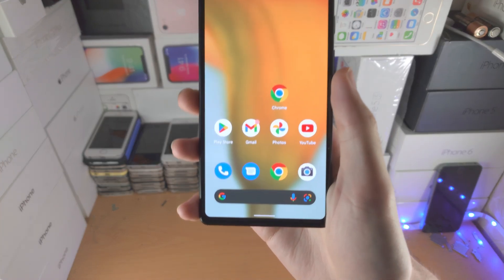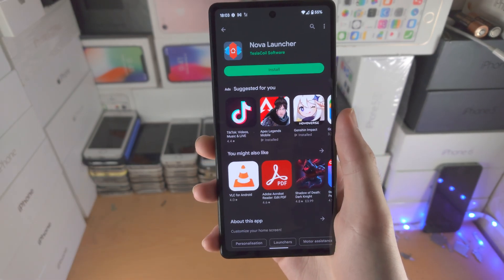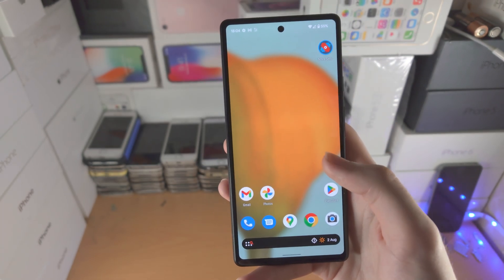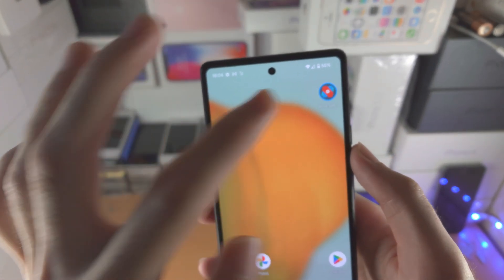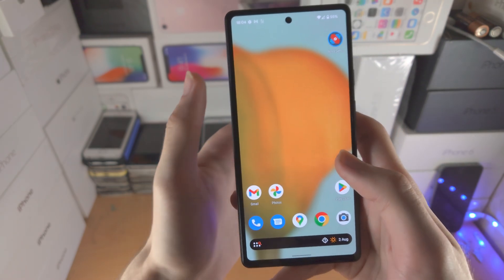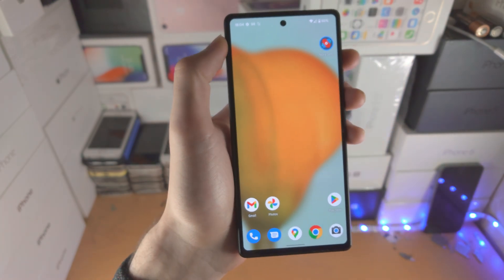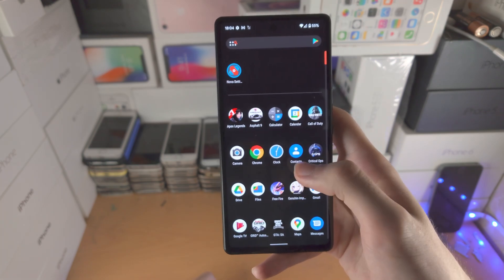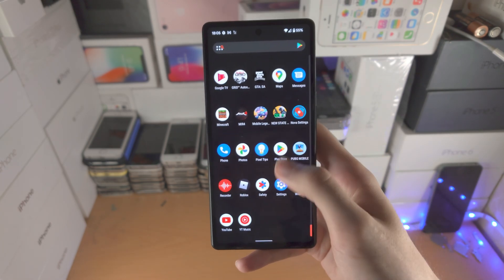How To Remove Google Search Bar from Home Screen on Google Pixel 6a!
How to remove google search bar from home screen on Google Pixel 6a | easily remove the Google icon bar on the Google Pixel 6a! Do you own the Google Pixel 6a and want to remove the Google Search Bar? If so, this video is for you! I will teach you how to remove the google search bar from the home screen of your Google Pixel 6a in this tutorial.